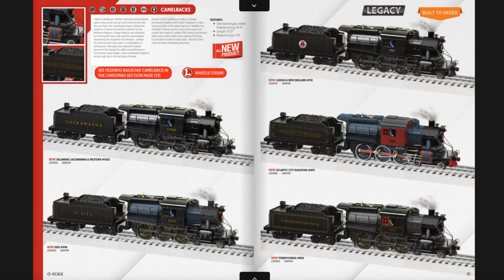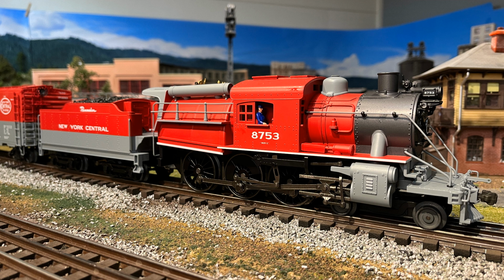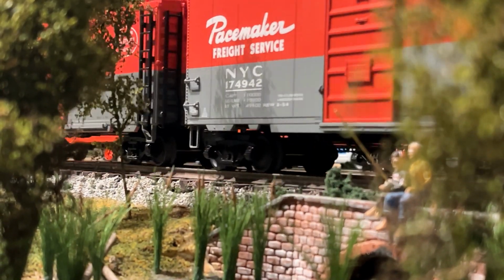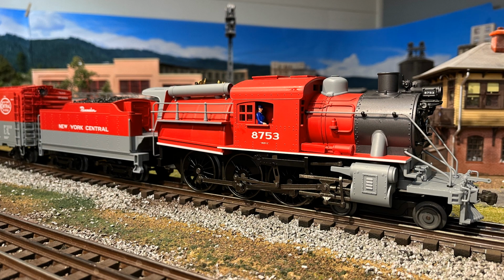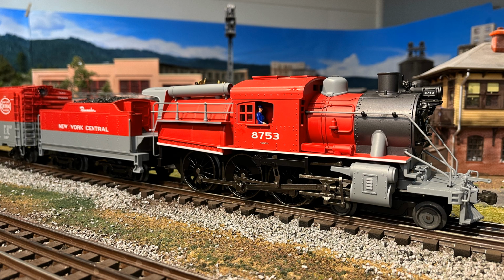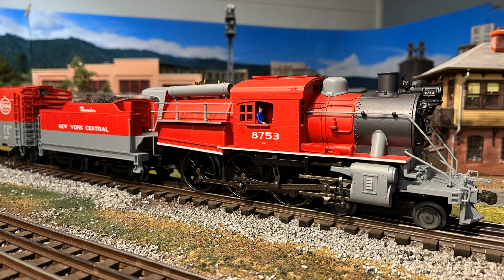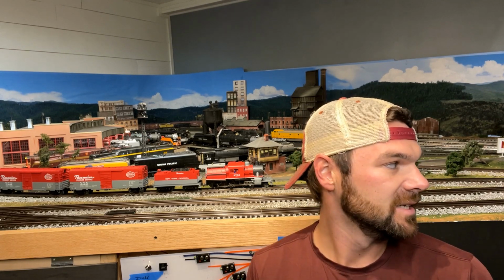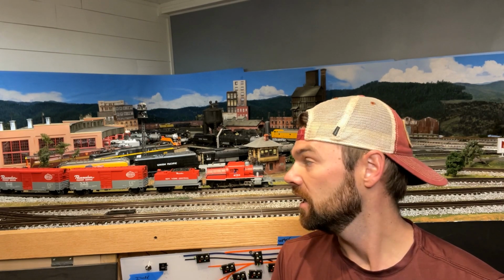Lionel Trains Pacemaker Camelback - METCA Exclusive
Check out this Legacy Camelback from Lionel. Released from the 2023 Volume 1 catalog. This is a METCA exclusive locomotive. You can get yours while limited quantities last